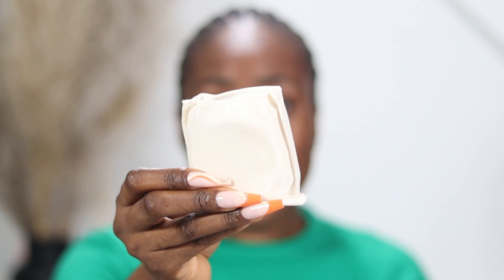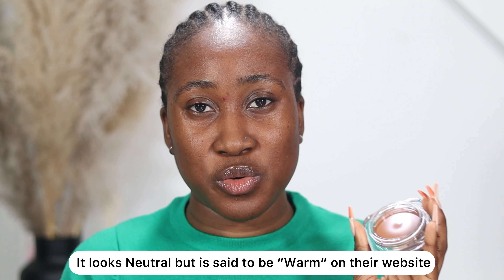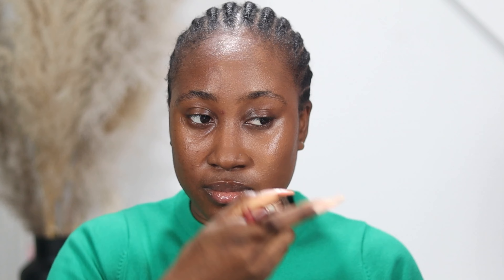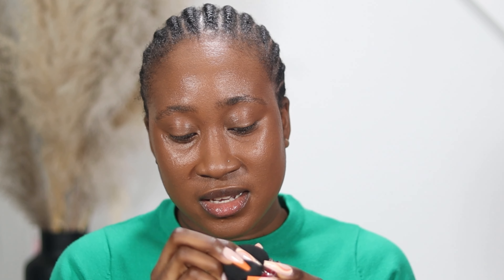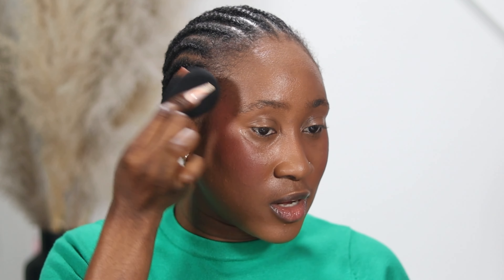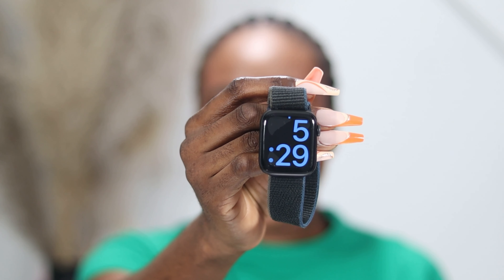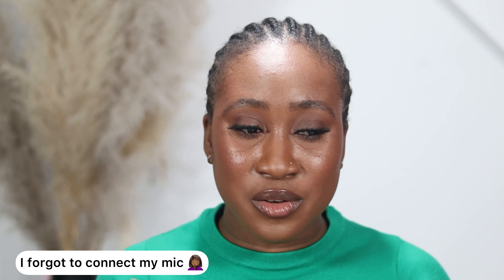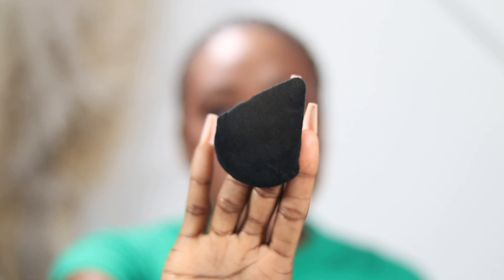SHEGLAM SKINFLUENCER FULL COVERAGE FOUNDATION BALM ON DARK SKIN | REVIEW + 6HRS WEAR TEST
Hi guys, today's I'll be trying out the SheGlam foundation balm. This foundation is really affordable and it literally looks like skin. Hope you enjoy!

PRODUCT USED/MENTIONED
Shein Skinfluencer Full Coverage Foundation Balm - Camel
Sheglam Sunday Picnic Cheeky Color Jam - Scarlet Sunset
Sheglam Jelly Wow Hydrating Lip Oil-Grapefruit Glow - Berry Involved
Shein 5pcs Fan Shaped Powder Puff
Rarebeauty primer
Laura mercier translucent deep
Rcma no color setting powder
Maybelline lemonade craze palette
Maybelline Big Shot Mascara
Morphe Lip Liner - Trendsetter

TIMESTAMP
00:00 Intro
00:34 Lip oil
02:38 Swatch of sheglam foundation balm
02:53 Application
03:34 Foundation balm in natural light
04:17 Blush application
06:43 3hrs wear test
07:03 6hrs wear test